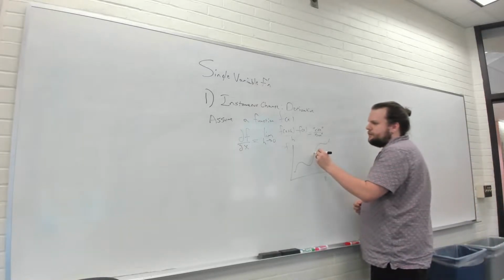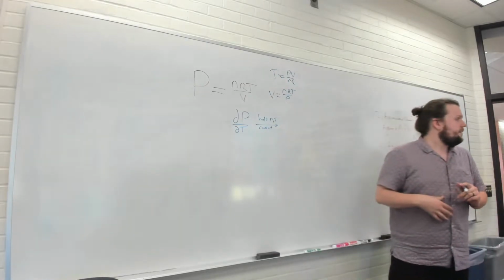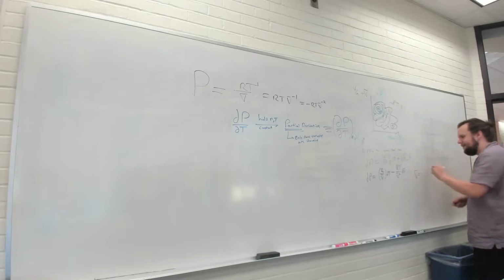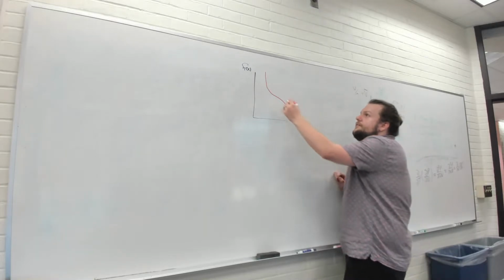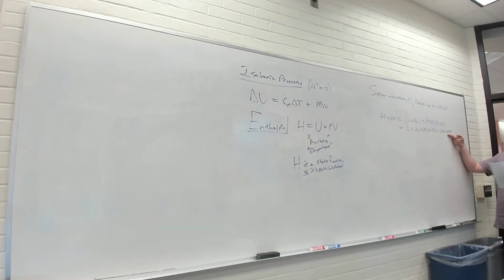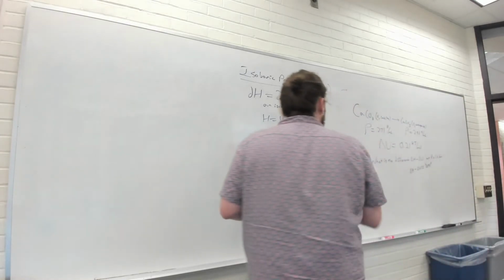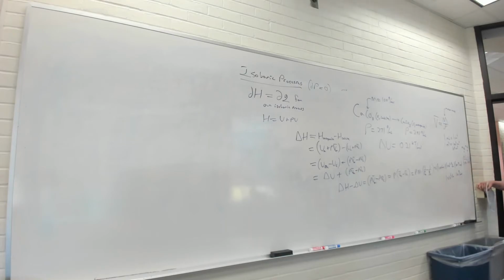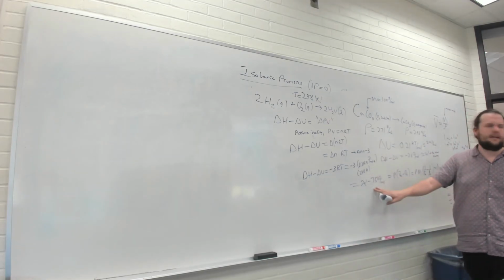Lecture 9 - Multivariable Calc & Enthalpy